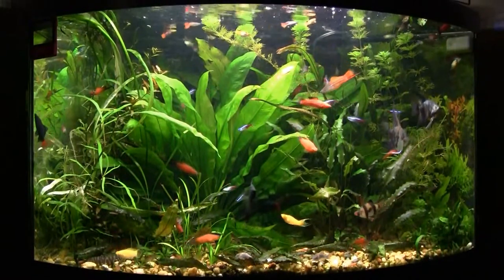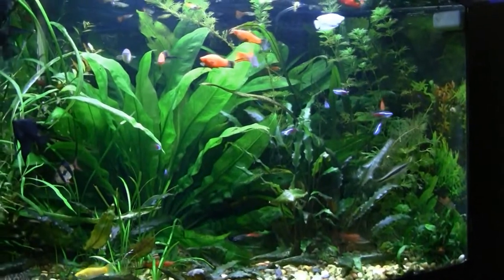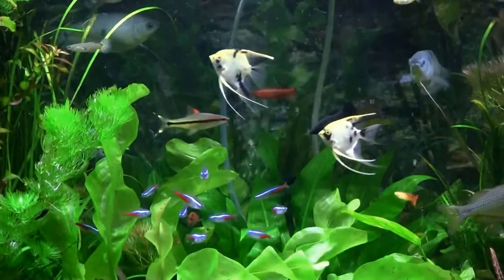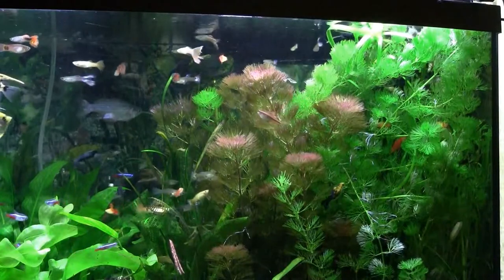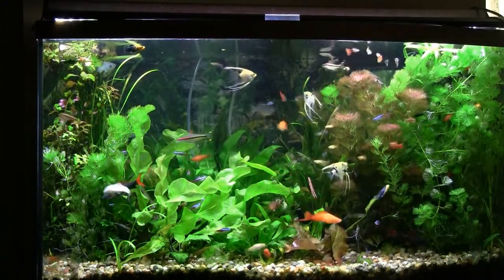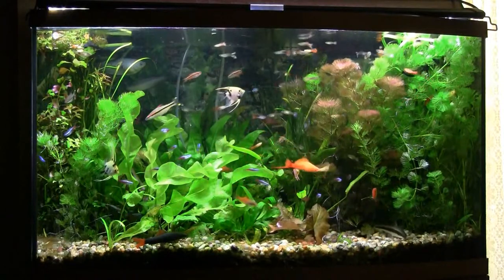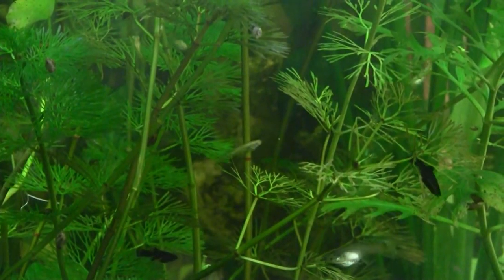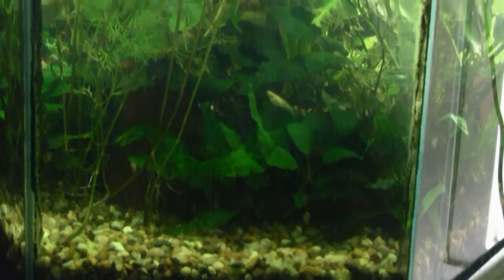Jim's fish room update "Plants discovered I didn't know I had" 6/2/2020